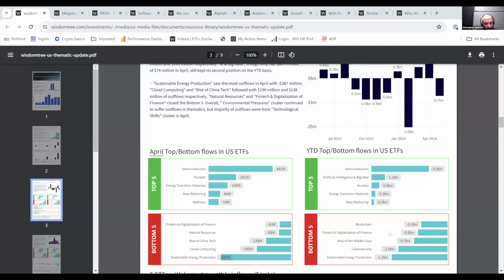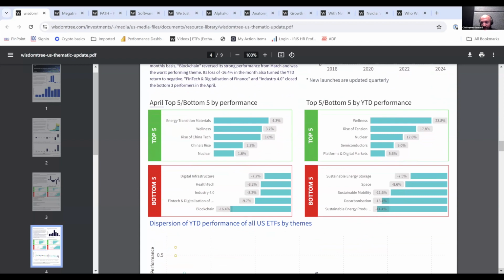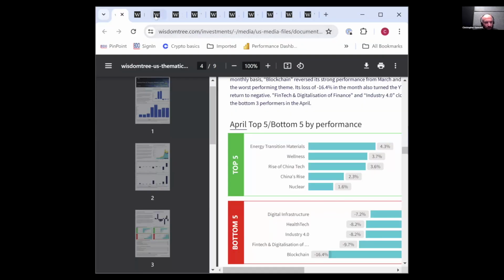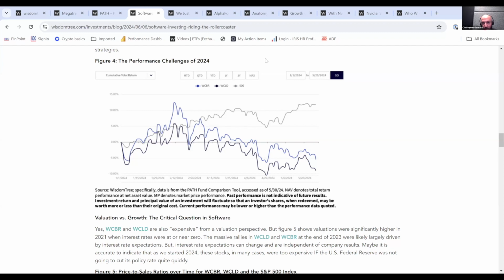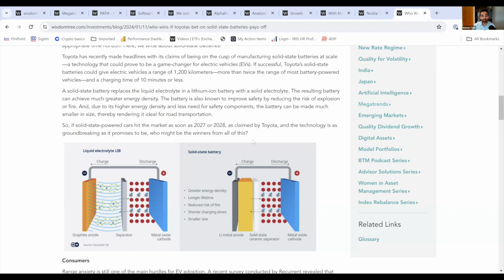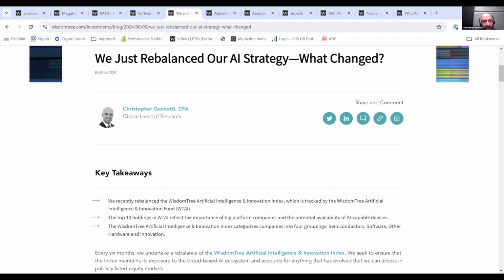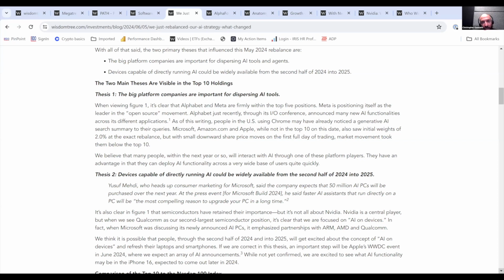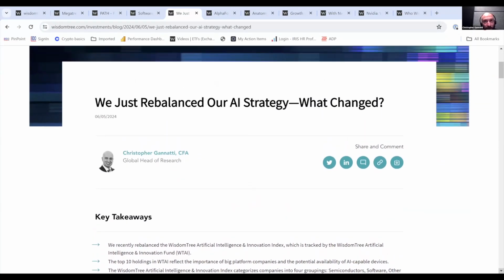Webinar Replay: Megatrends in 2024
Megatrends represent possible transformative changes in how we go about our daily lives—the automobile, computer, internet and smartphone are a few examples among many. Investors aim to benefit from the adoption of these innovations as they create new opportunities and transition to a stable state.

During this webinar replay, Christopher Gannatti (Global Head of Research) and Mobeen Tahir (Director of Research) discuss the megatrends shifting the way we live and invest.